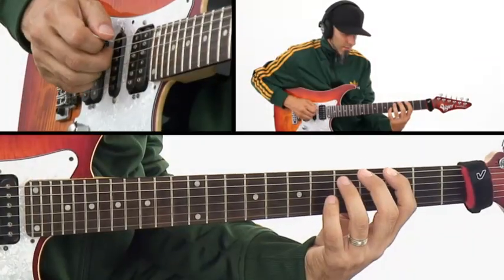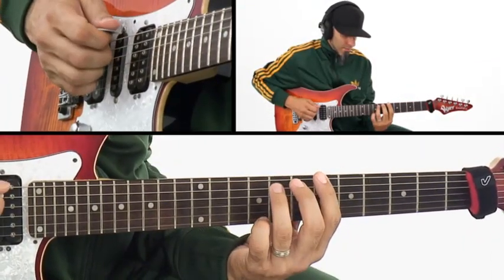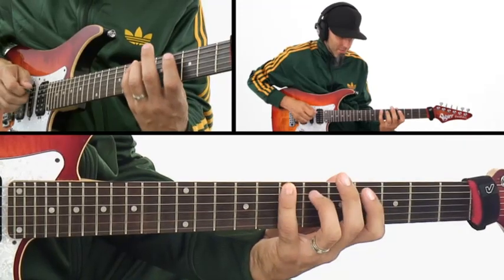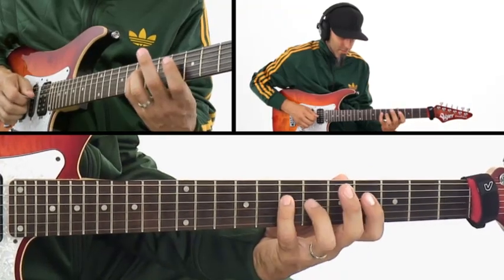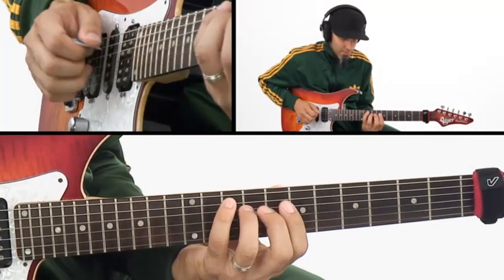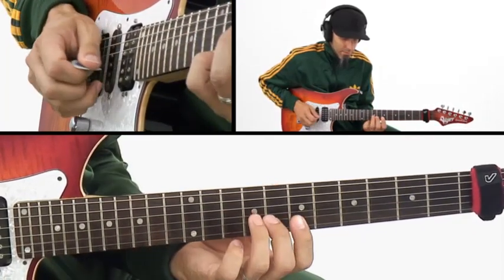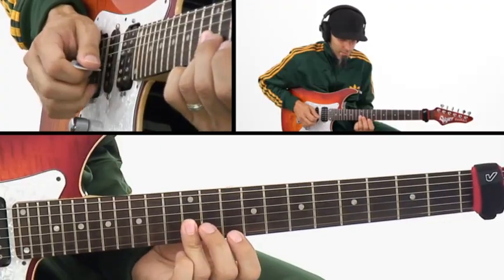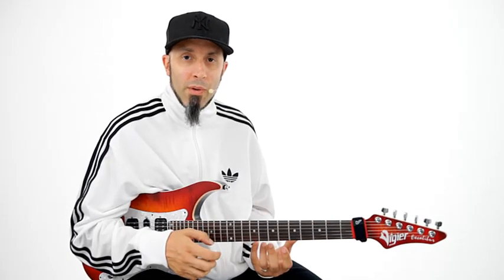Guitar Gym: Hybrid Picking - Intro - Chris Buono